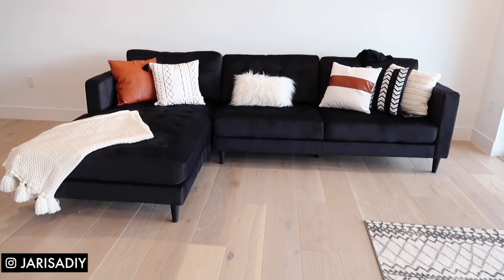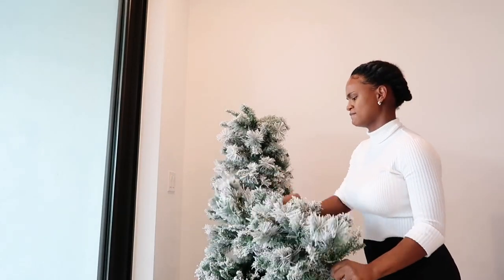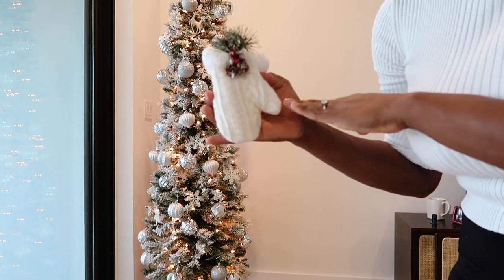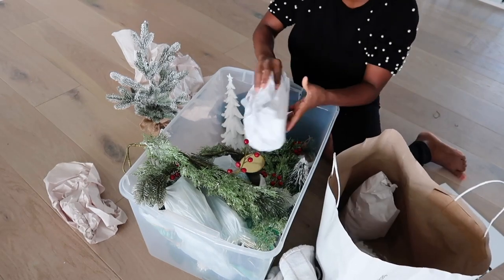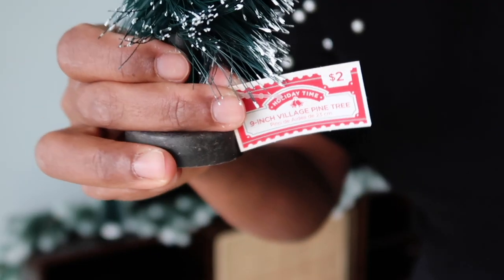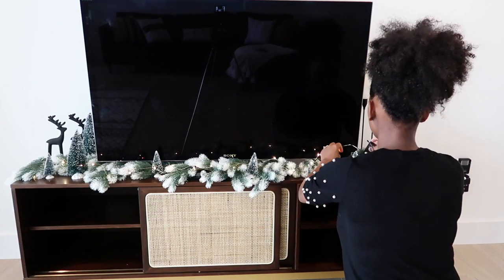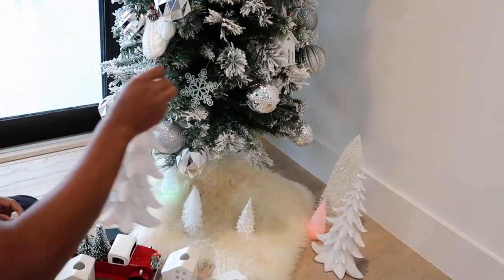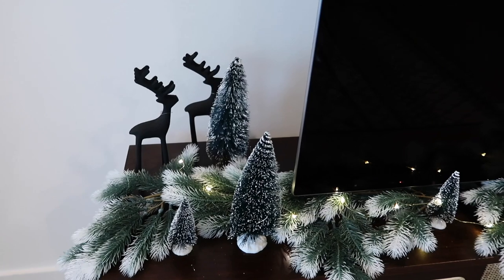CHRISTMAS DECORATE WITH ME | MINIMAL CHRISTMAS DECOR 2021 BLACK & WHITE CHRISTMAS LIVING ROOM IDEAS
Hello friends! I hope that you are doing great, I'm so excited to finally be able to share this videos with you again (the pregnancy was really rough :D)

Today I'm sharing my first video in the new house decorating our little loft/living room are with some modernchristmasdecor I hope that you like this video and if you do please like and subscribe :)

Xo Jarisa

— DETAILS —

FURNITURE

DECOR

Floked Tree

Silver ornaments

Snow flake ornament

Faux fur rug

Similar white bottle brush trees

Christmas pillow cover

Boho pillow covers

Tassel blanket

Green/white garland

Candle holders

Marble coasters

Gold geometric decor

Fairy lights

— MUSIC —